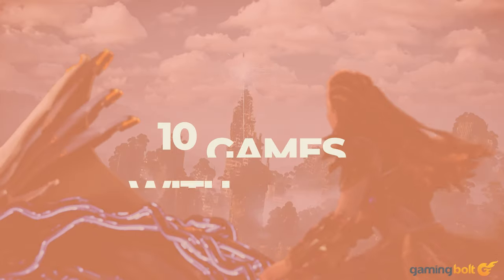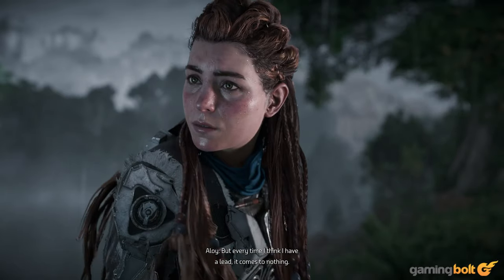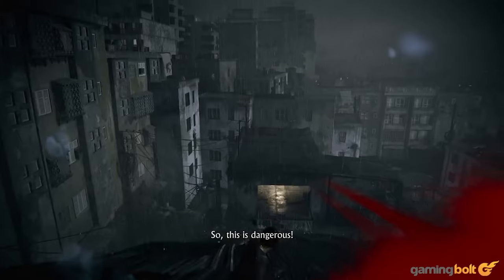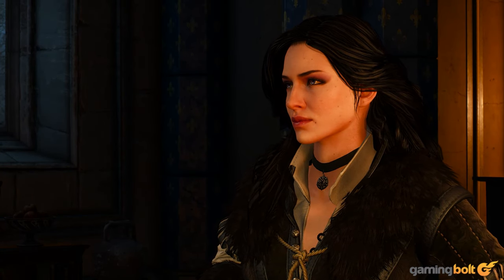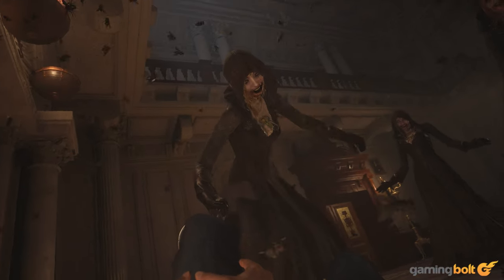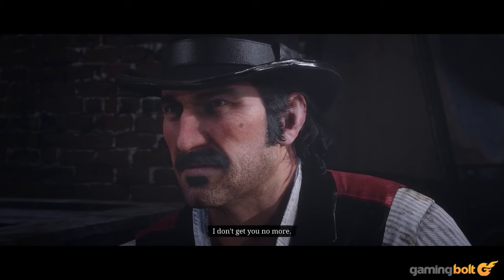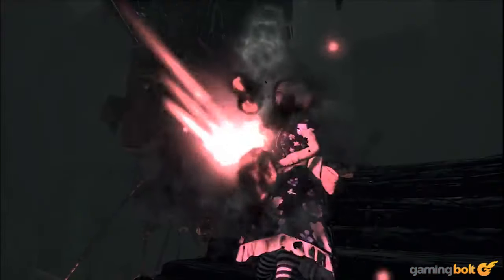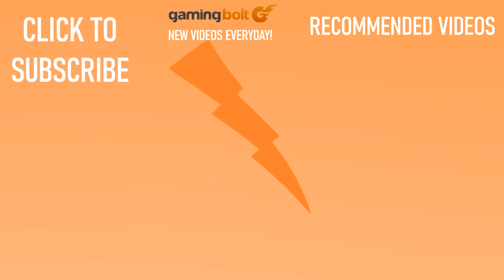10 Most Impressive HAIR PHYSICS In Video Games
Hair physics can be a tough nut to crack. In addition to having to render thousands upon thousands of fine strands that are closely grouped together, the rendering also needs to simulate the movement of hair in accordance with player movements and other elements like wind.

This can obviously take a ton of computing resources, and because the end result doesn’t significantly change the visual presentation - most developers choose to ignore this aspect or make do with primitive hair physics that only scratches the surface of what’s possible.

But some developers go beyond and put in the required effort to make hair not only look beautiful but also function in a realistic fashion. In this feature will discuss 10 most impressive hair physics in video games.